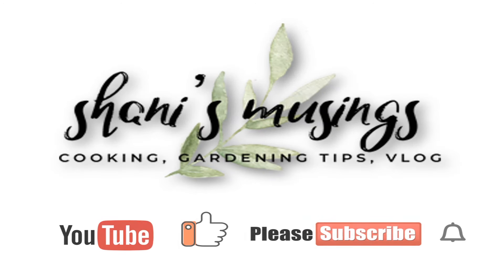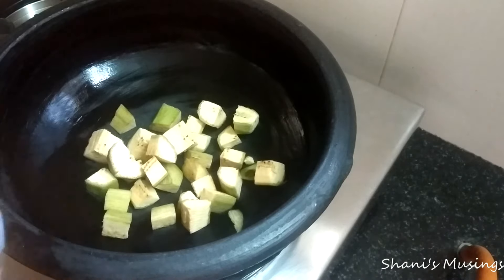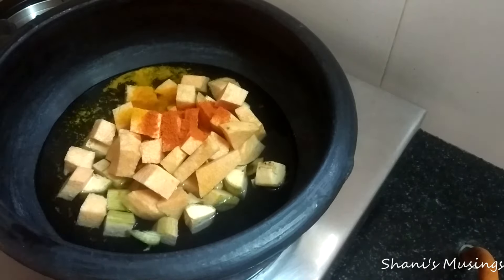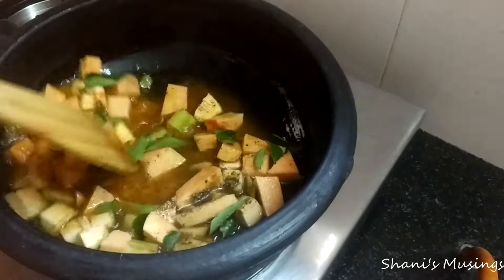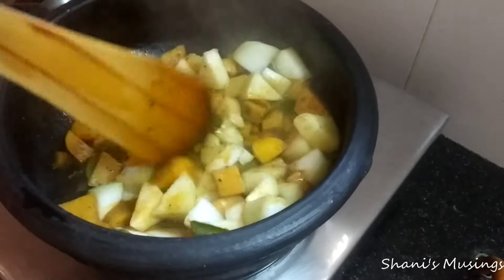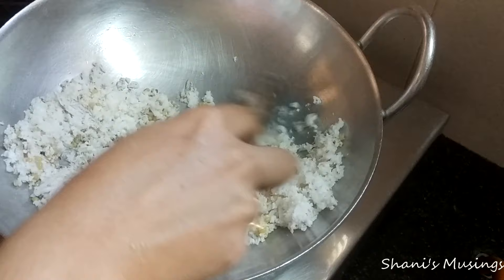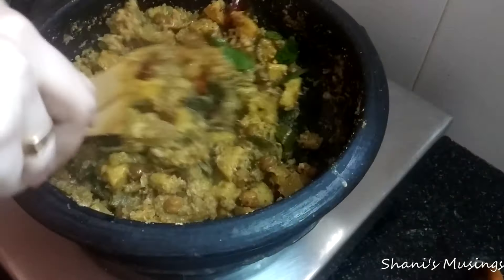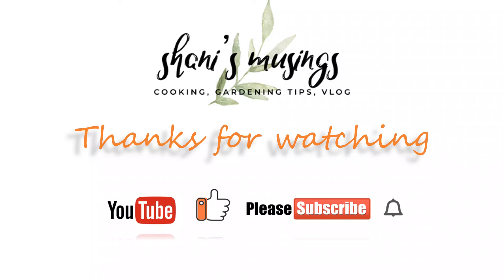Kootucurry | കൂട്ടുകറി | Onamsadhya| ShanisMusings| Recipe No :15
Kootu Curry is made with raw banana, yam, ash gourd, black gram, roasted coconut, and coconut paste. It is a special dish prepared on the Onam Sadya feast.
Ingredients:
Raw banana
Yam
Ash gourd
Black gram
Turmeric powder
Chili powder
Pepper powder
Urad dal
Cumin seeds
Grated coconut

For seasoning:
Oil - 1tbsp
Mustard seeds - 1tsp
Some dry red chilies
Curry leaves

sadhya special kootucurry
onasadhya
onam special kootu curry kerala sadya recipe